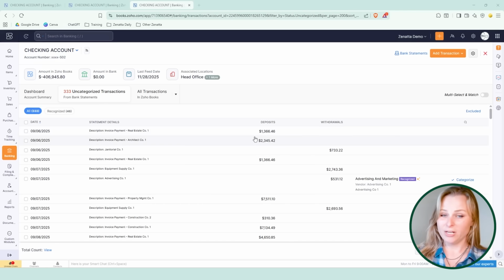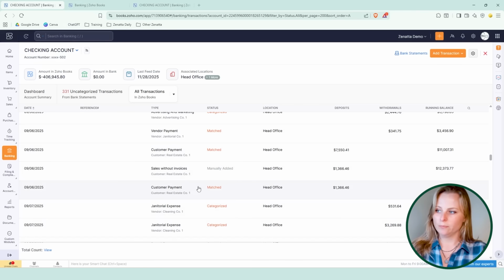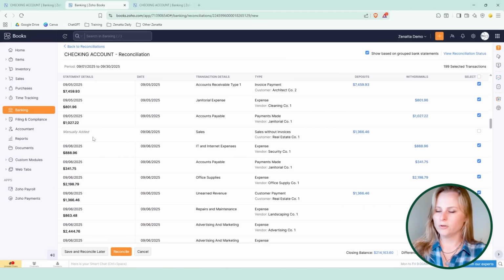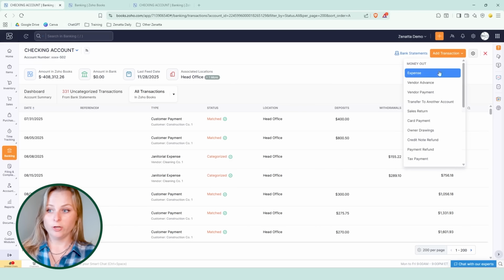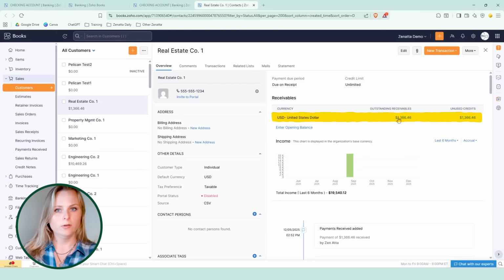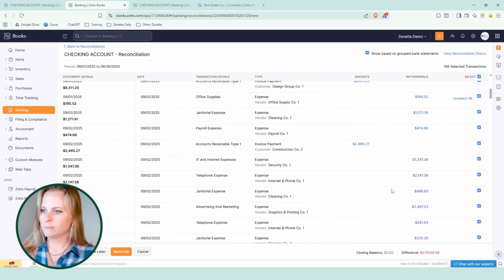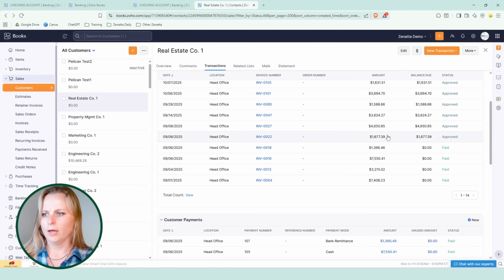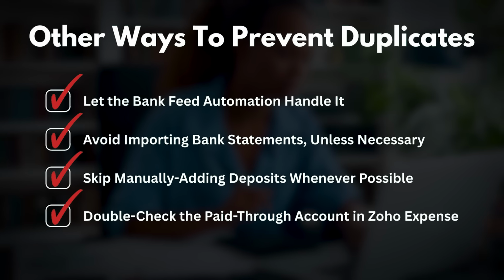How To Fix Duplicates From Manually-Added Transactions in Zoho Books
Manual payments, imported statements, and added deposits may look harmless—but in Zoho Books, they can cause major chaos. In this video, we break down how these common actions create duplicate transactions, throw off your reconciliation process, and increase your bookkeeper’s billable hours. You'll see real examples of what goes wrong when duplicate payments enter the system and how to properly exclude, delete, or apply them.

Whether you're managing your own books or working with a firm, this guide will help you keep your data clean, your workflow efficient, and your costs under control. Learn how to avoid manual errors, trust the bank feed, and stop playing detective with every deposit.

🎬 *TIMESTAMPS* 🎬
0:00 Intro
0:19 Finding the Duplicate
2:12 What Causes These Situations?
2:28 Fix The Duplicate Transaction
5:50 Always Record Payments From Invoice
6:20 Other Ways to Prevent Duplicates